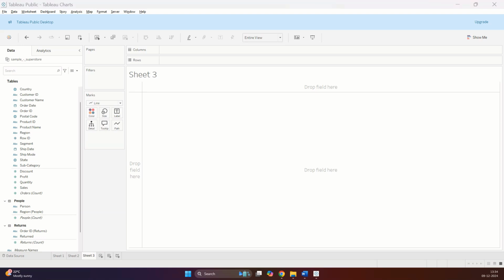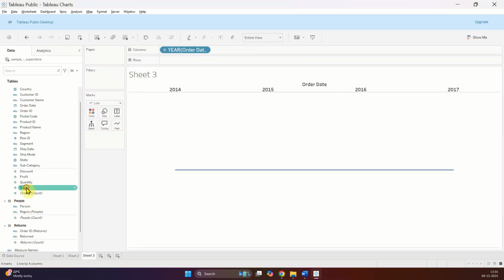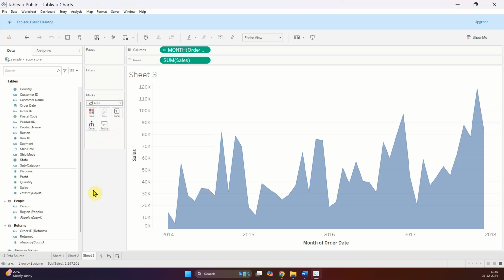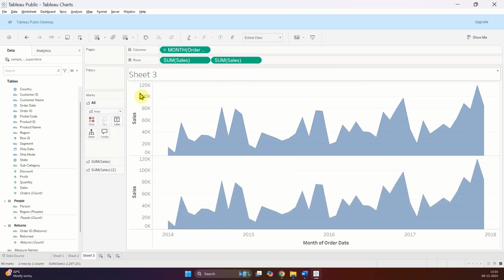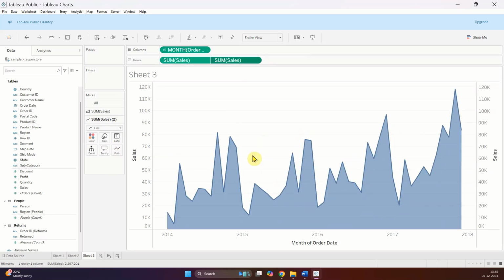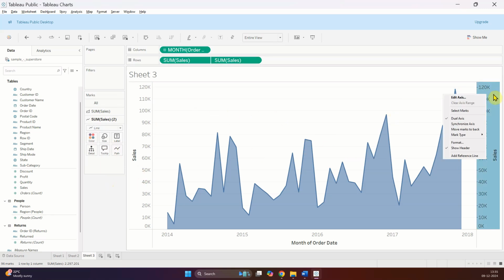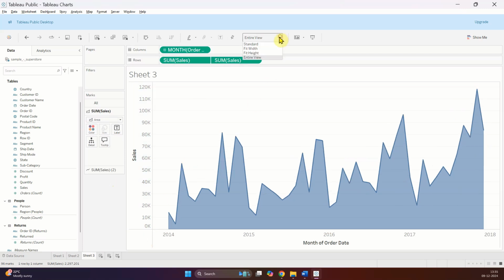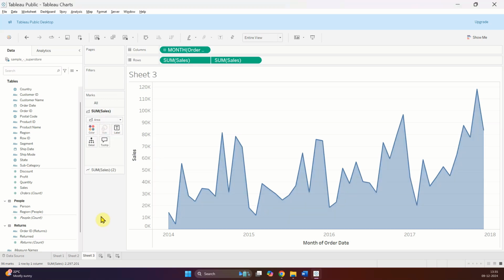Area Line Chart in Tableau- Step-by-Step in Just 2 Minutes!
**Master the art of creating an area line chart in Tableau!** 📈🎨 This quick and easy tutorial will guide you through the steps to design a visually engaging area line chart, perfect for showcasing trends and comparisons in your data.

- Setting up an area line chart
- Creating an area line chart
- Customizing axes, and headers